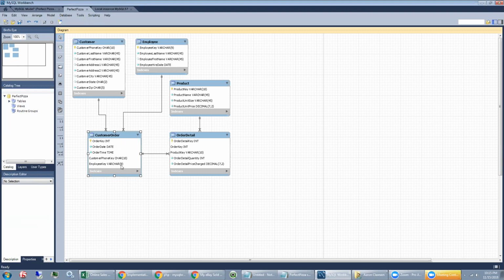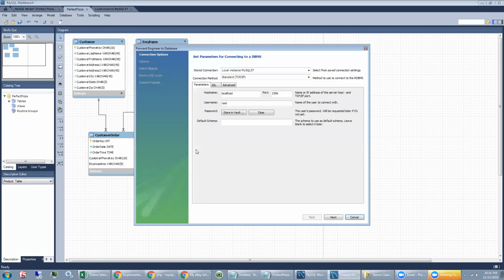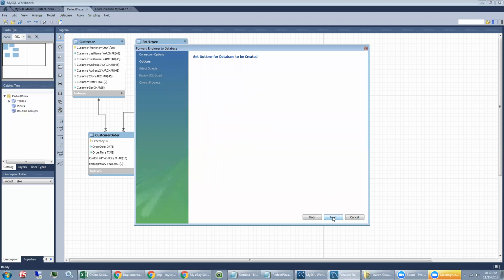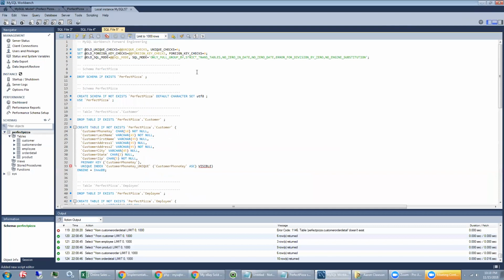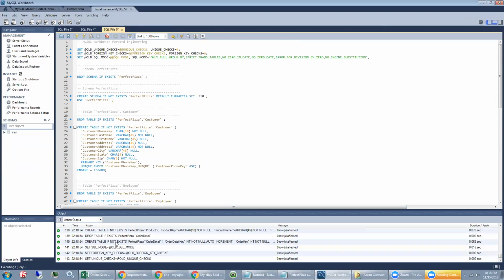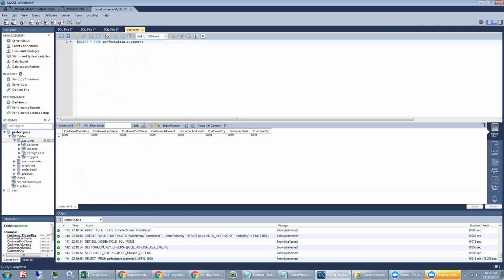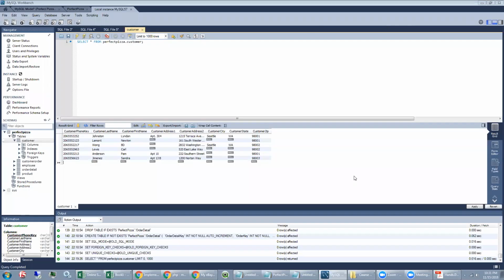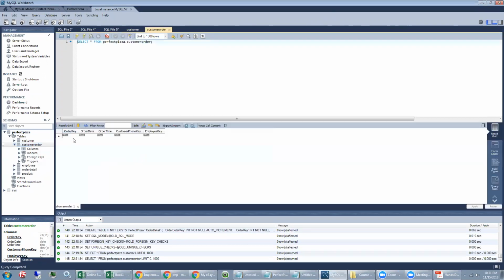CIT-111 W09.01: Forward Engineer, Data Entry, Extract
A brief walk-through Week 9 Assignments 5 & 6 where you will forward engineer your ERD into a SQL database, enter data & extract steps.